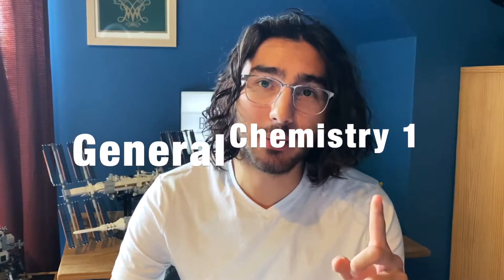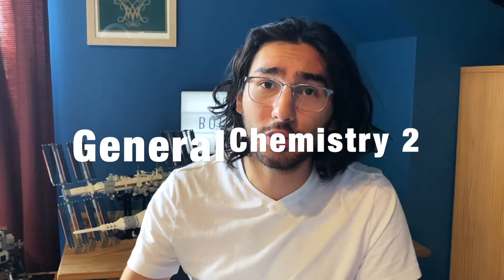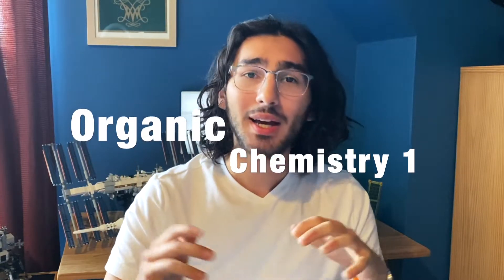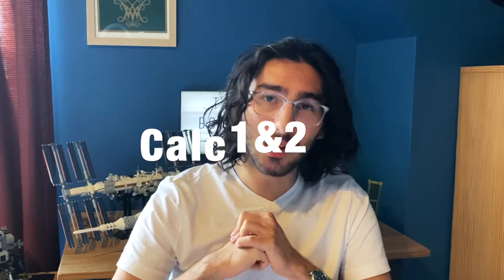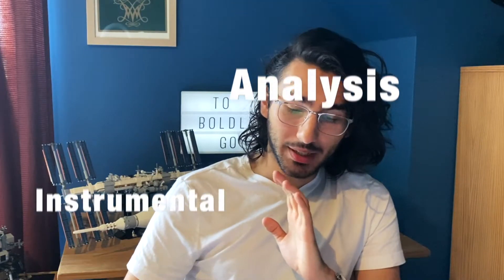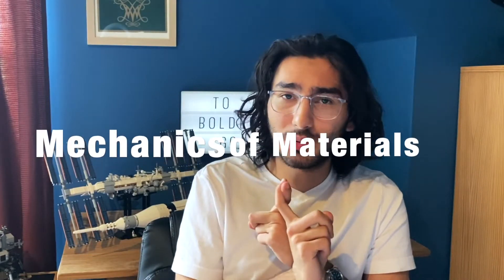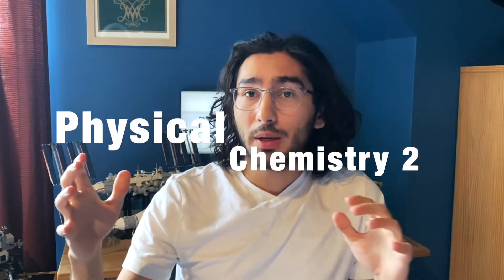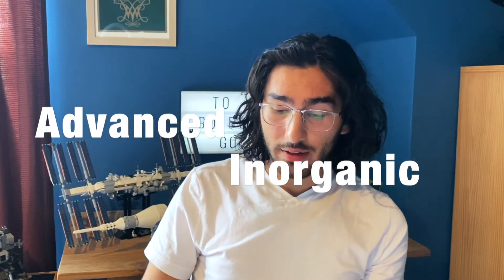Every Class I Took For My Chemistry Major In 2022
Today I am going through my records and telling you guys about every single class I needed to take to earn my Chemistry degree. This was 4 hard years of work in the chemistry major and I finally graduated in 2022 and I want to break down every  class I needed and a bit about each class to show you guys what it takes to major in chemistry.